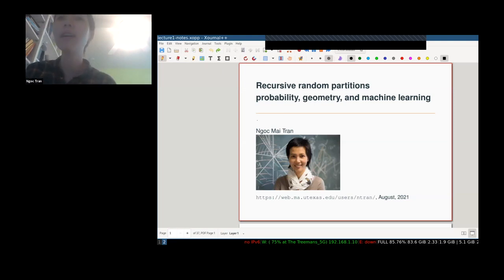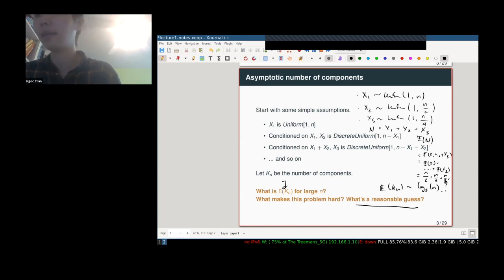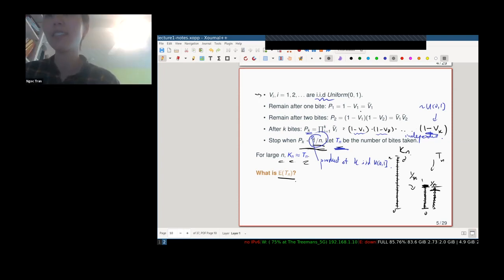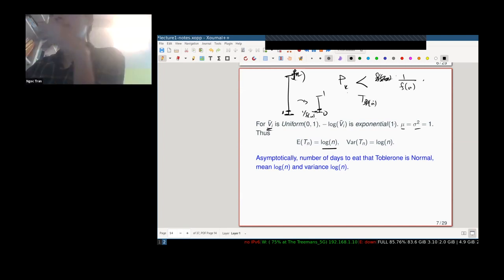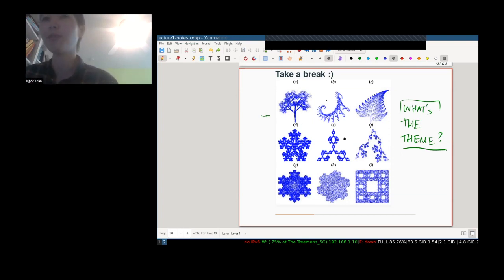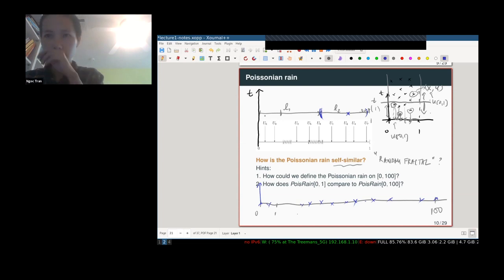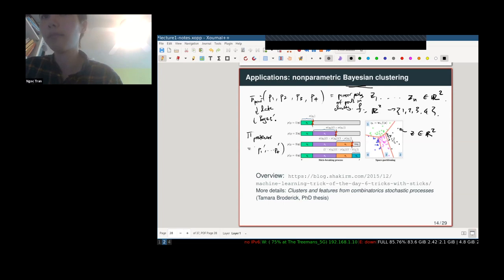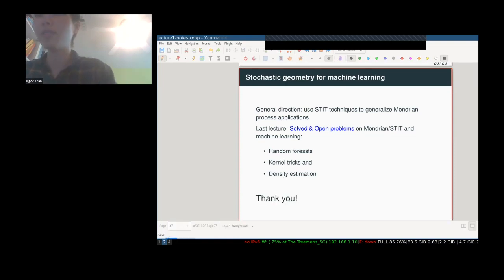-VII Mexican Workshop on GTDA I Ngoc Tran, University of Texas at Austin